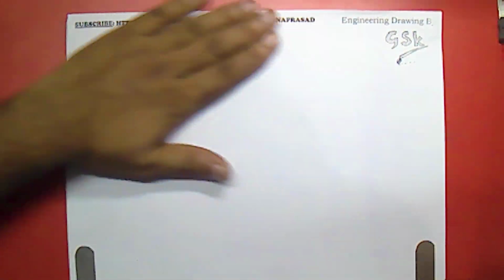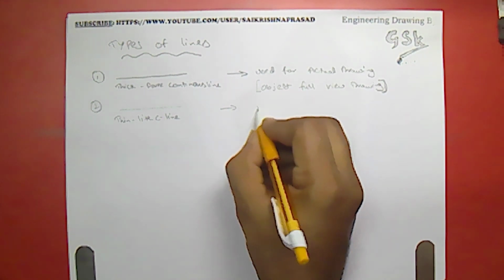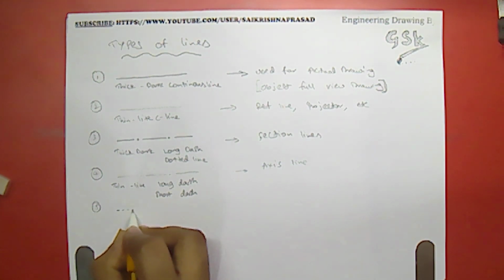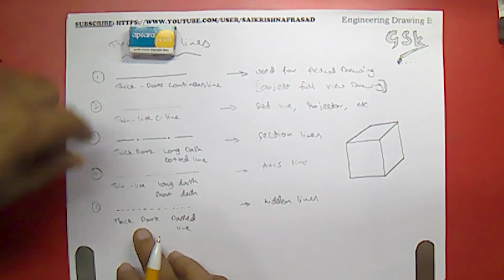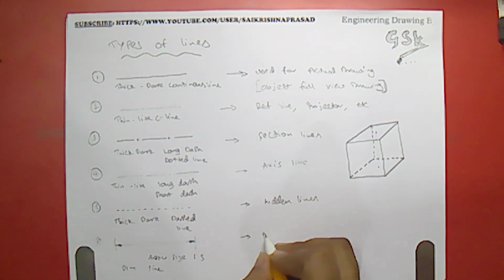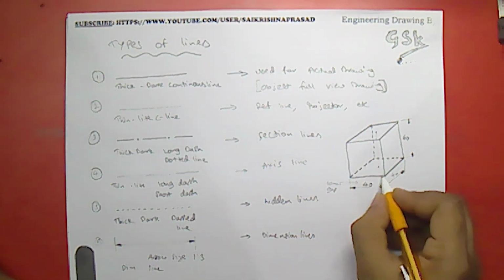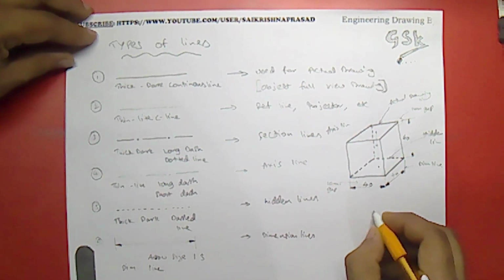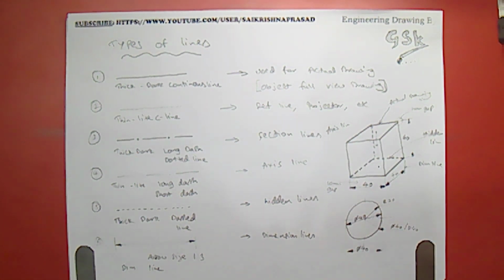Basic Types of lines Used in Engineering Drawing